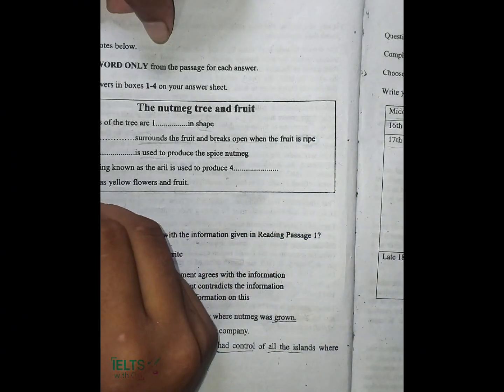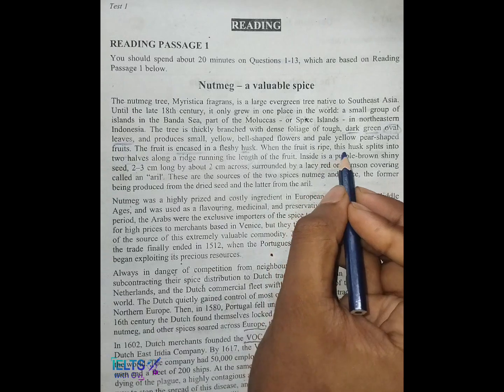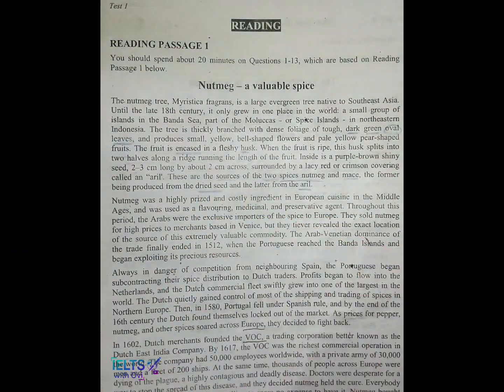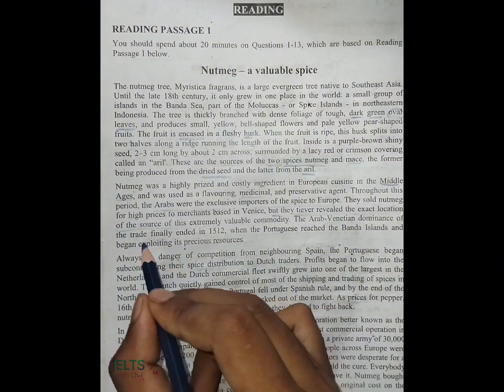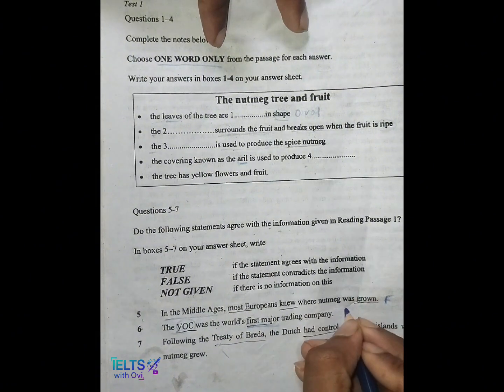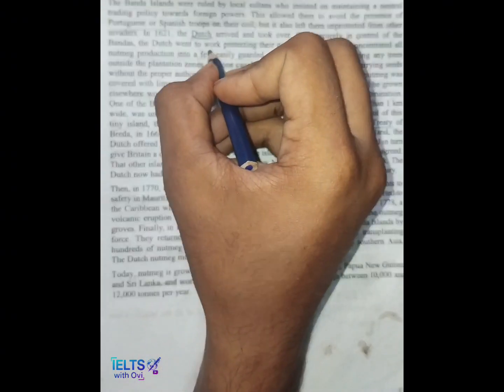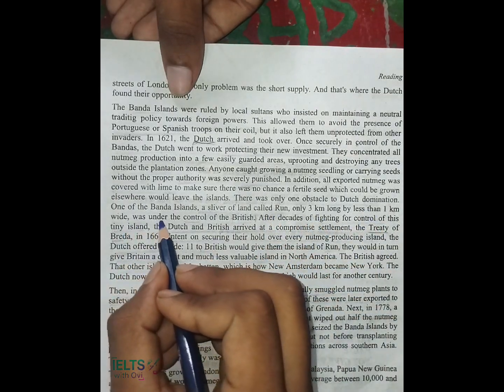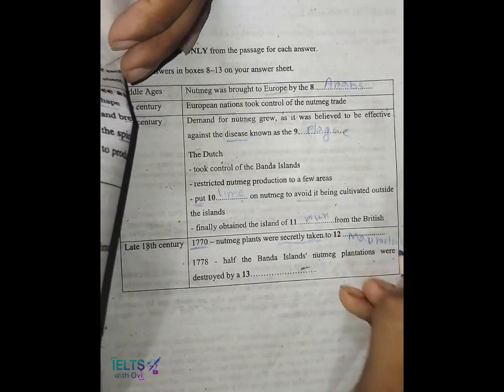Cambridge 15 reading test 1 passage 1 | IELTS reading | reading explanation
Cambridge 15 reading test 1 passage 1 | IELTS reading | reading explanation | fill in te blanks | true/false/not given